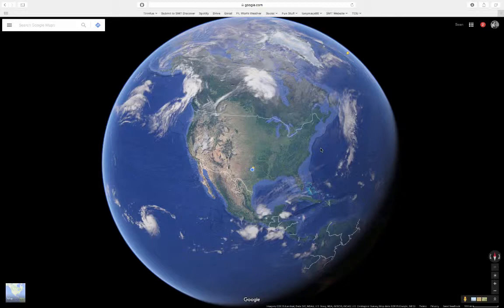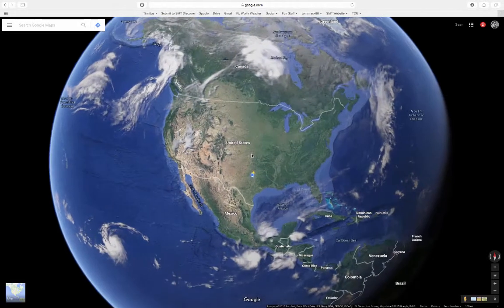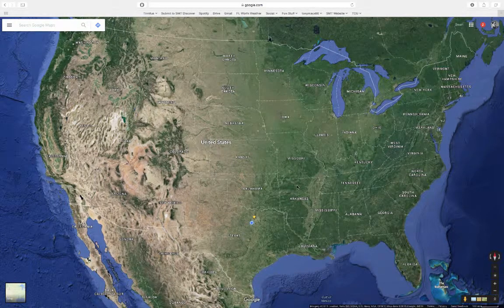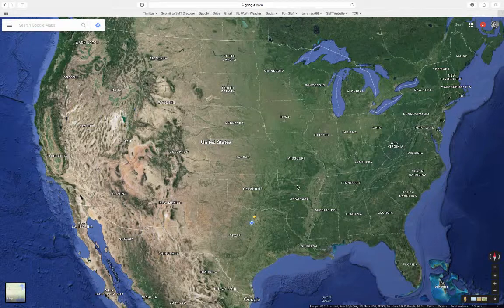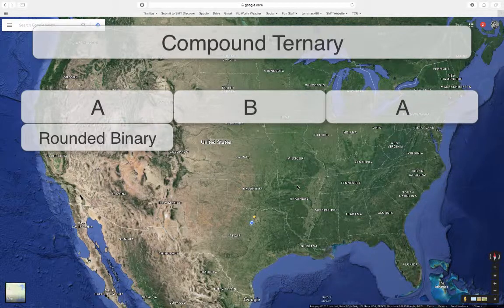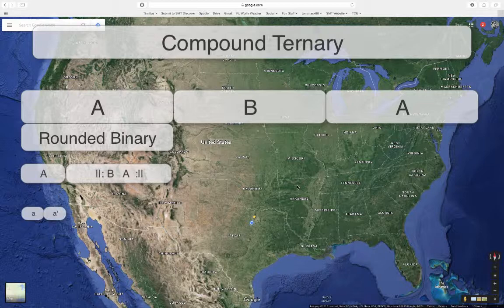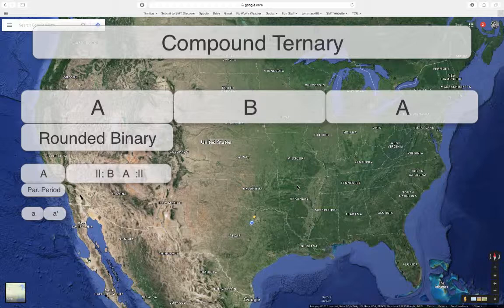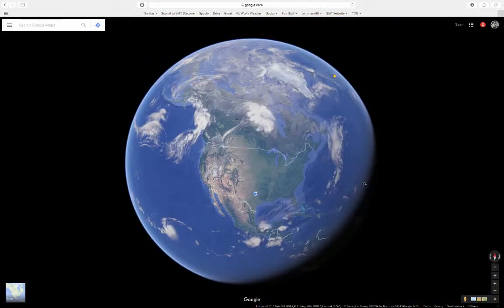Compound Ternary and Google Maps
An analogy between Compound Ternary form and zooming in and out in Google Maps.